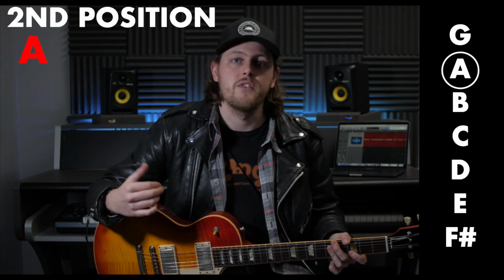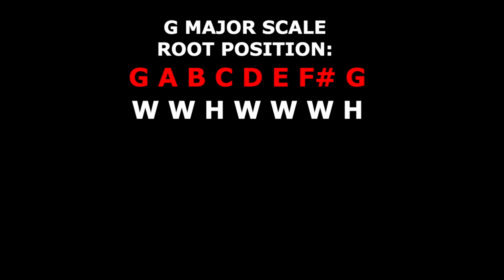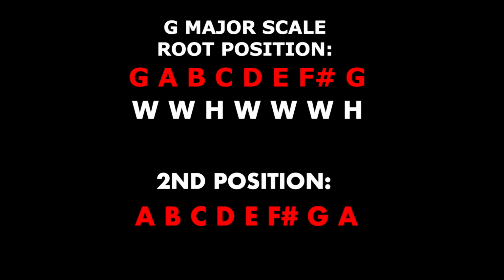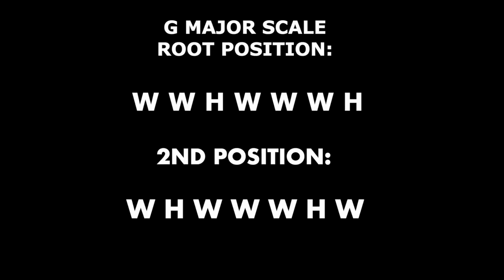Major Scale Guitar Lesson | Music Theory For Guitarists Part 3